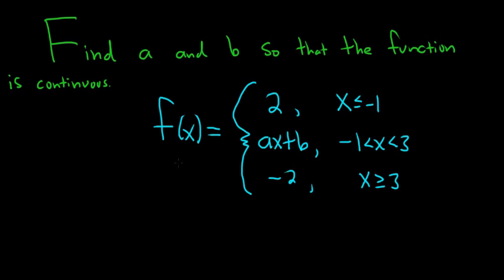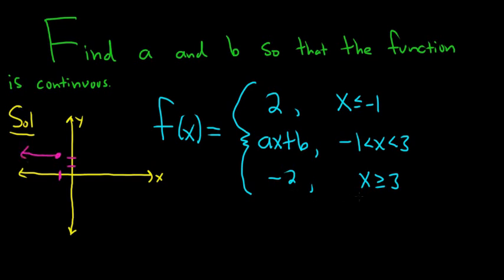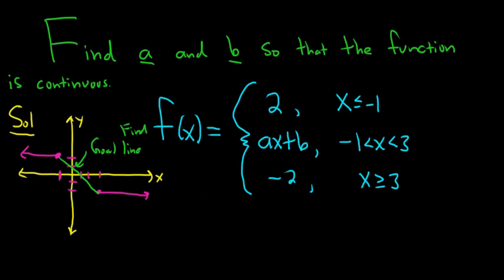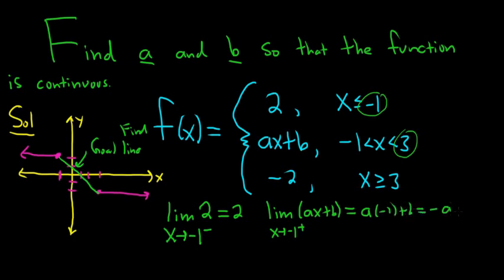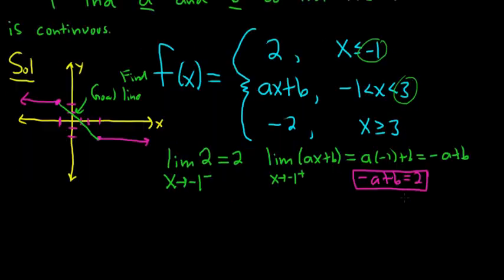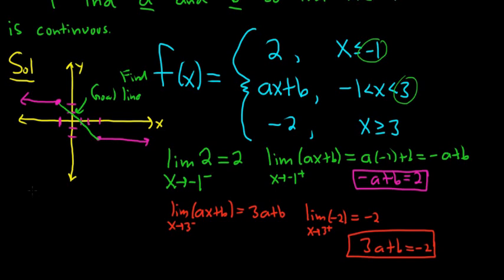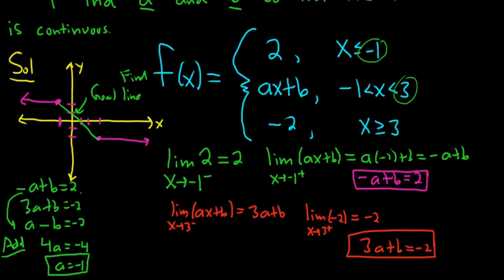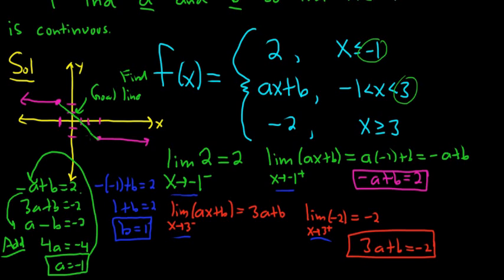Find a and b so that the piecewise function is continuous